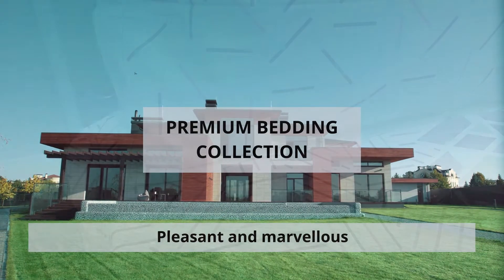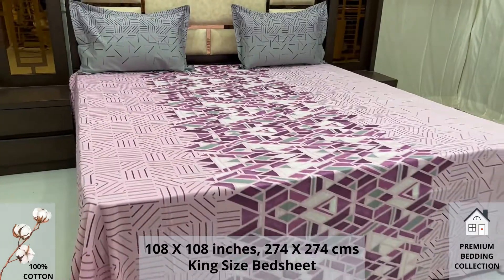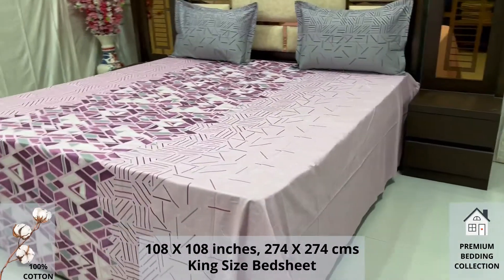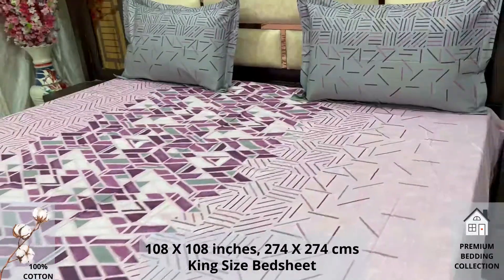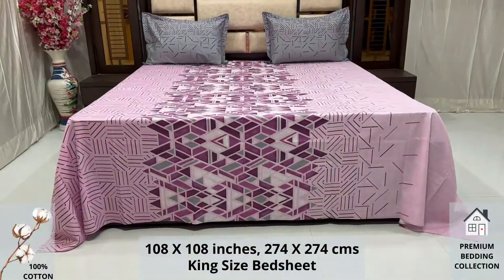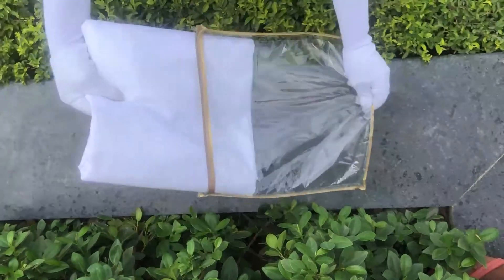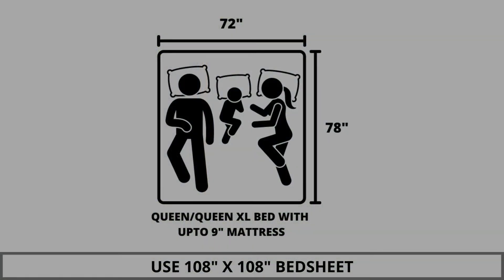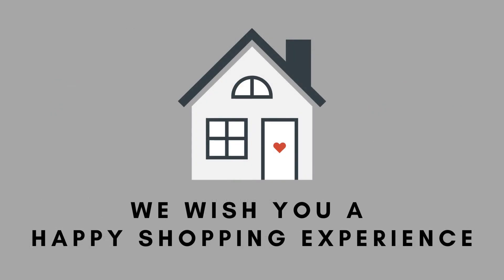Premium Bedding Collection - 100% Pure Cotton King Size Bedsheet with 2 Pillow Covers, A - 2583